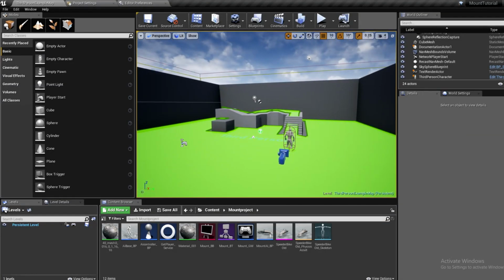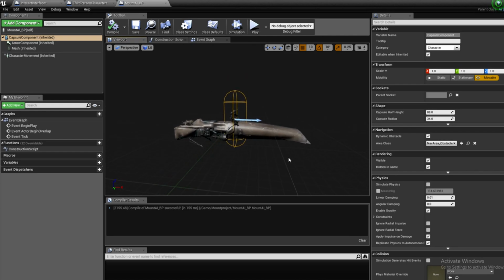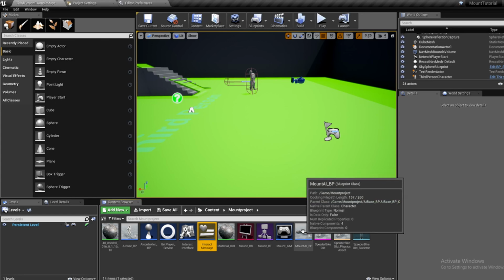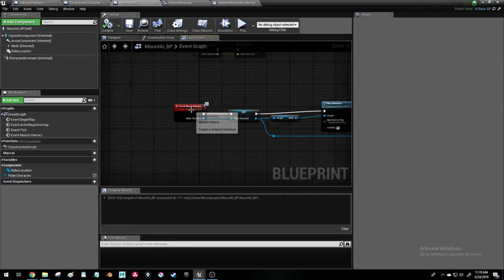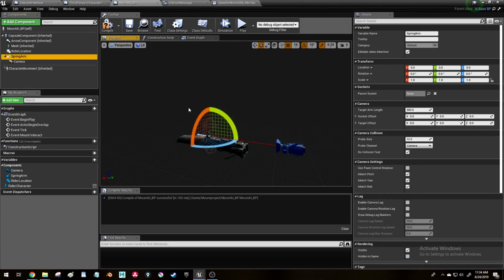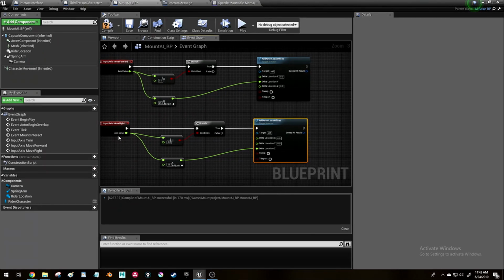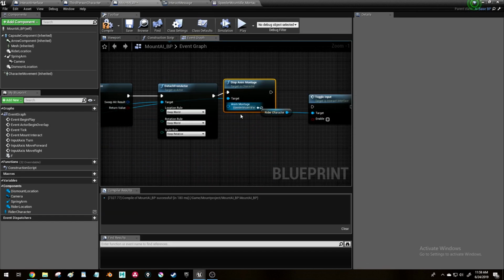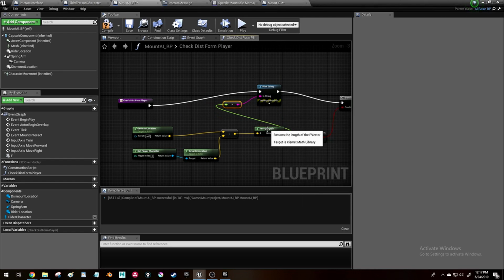UE4 Mount System Tutorial #2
In the final part of my mount system tutorial I'll show you how to make the mount controllable and more like an mount from Assassins Creed or Witcher 3.